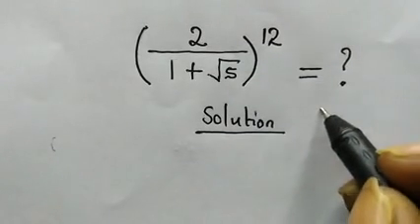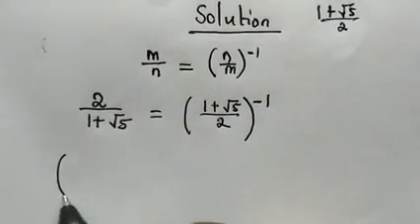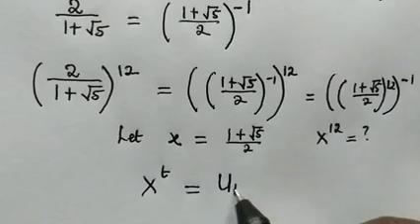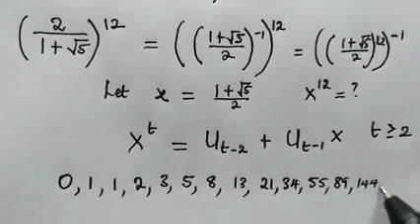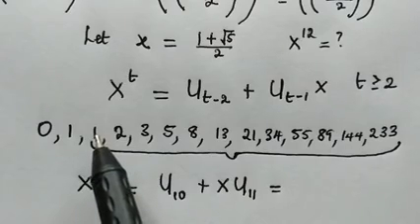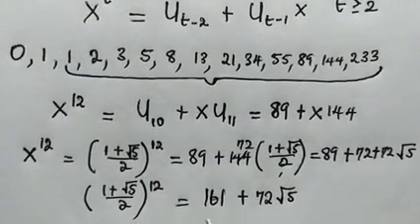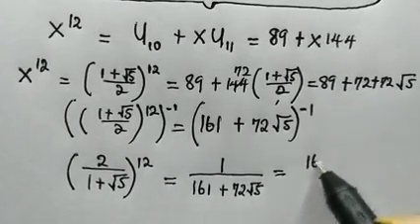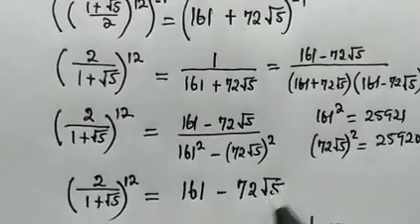Harvard University 🎓 Entrance Exam | See how l used Fibanocci's sequence and formula to solve this